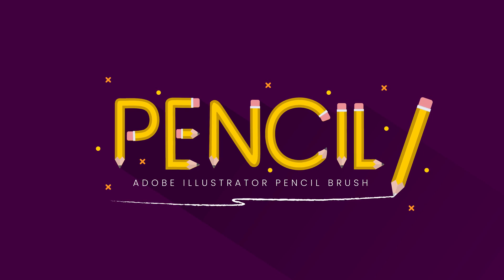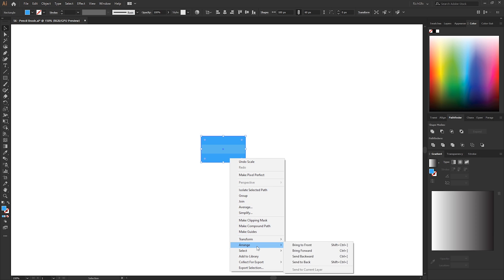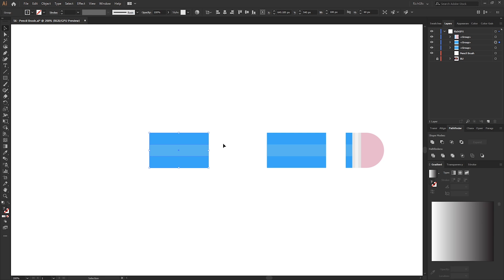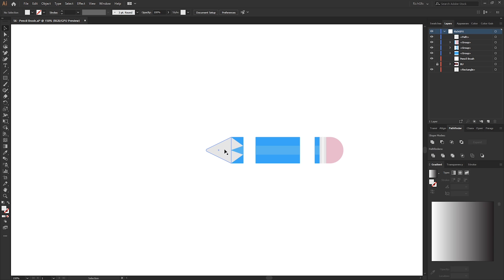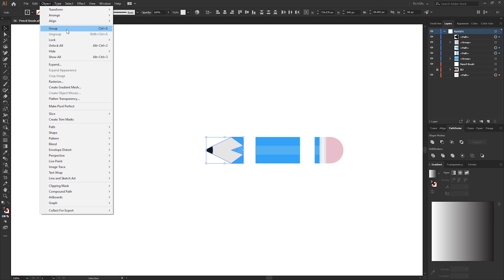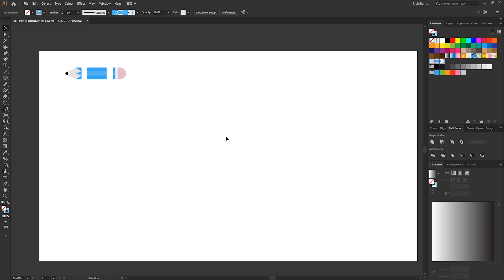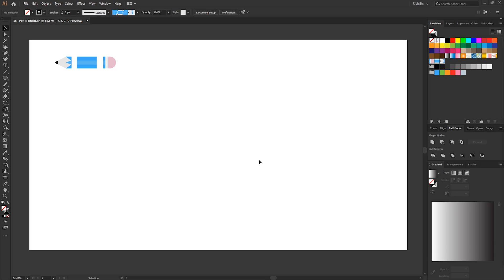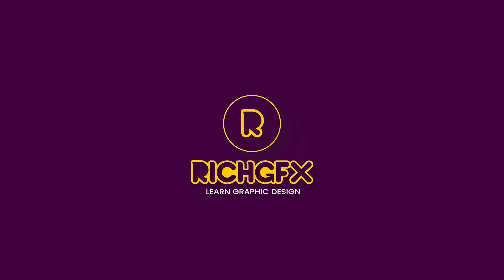Illustrator Pencil Pattern Brush – Smooth, Seamless Stroke Effect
In this weeks Adobe Illustrator tutorial, I will be showing you how to create your very own custom Pattern Brush.

In this Pencil Pattern Brush Tutorial you'll be learning how to design your pencil pattern brush from scratch using Adobe Illustrator tools. You will also learn how to convert text into a path and apply the brush to the text.